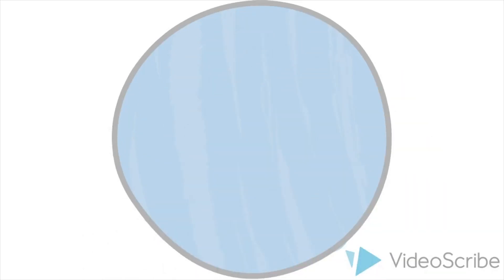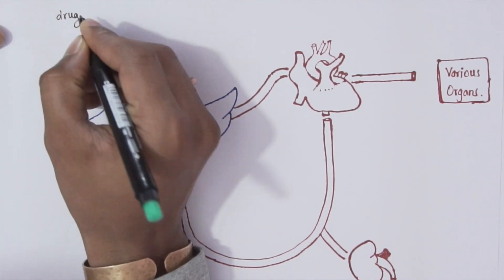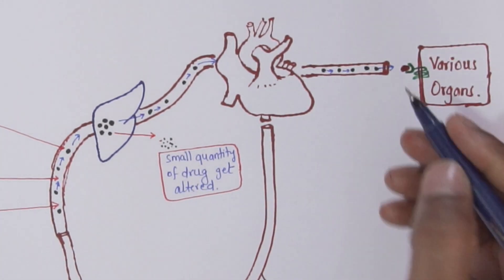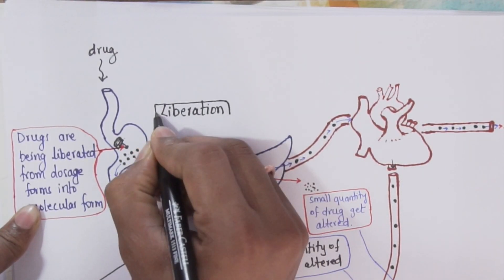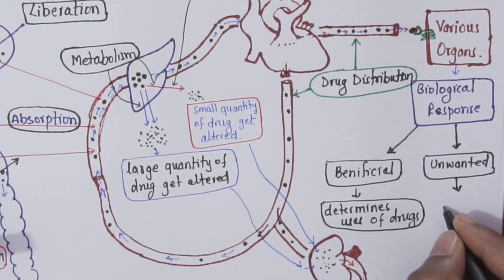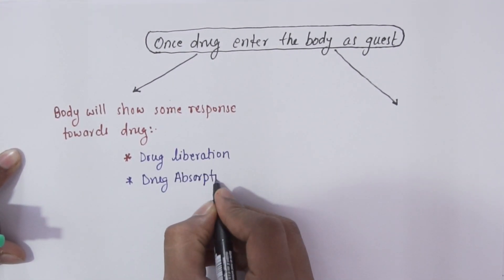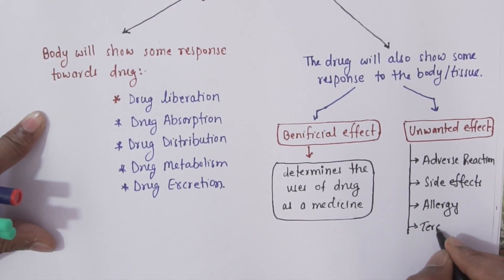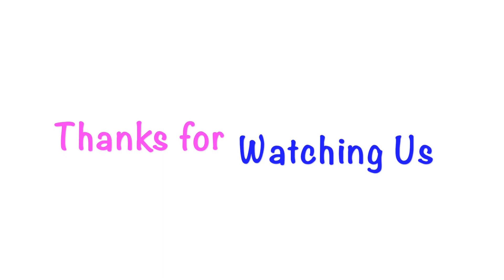Lecture 01: Introduction to General Pharmacology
Dear All,

Greeting for the Day...!!!

Welcome back to MedicoPharma Lectures once again. This is the first lecture in pharmacology which explains the general introduction to pharmacology. It's useful for all the person who is interested in pharmacology either for knowledge or for entrance exams. This lecture will give you a brief idea about what we are going to a study in pharmacology basically. It also explains What is pharmacokinetic and pharmacodynamics. This will also give an idea about drug liberation, drug absorption, drug distribution, drug metabolism and drug excretion.

00:00-00:17 Introduction
00:17-01:12 Definition of Pharmacology
01:13-01:30 Diagrammatic Illustration of Drug Movements in Body
03:08-3:40 Drug Liberation
03:40-3:47 Drug Absorption
03:48-3:59 Drug Distribution
03:59-4:07 Drug Metabolism
04:08-4:20 First Pass Metabolism
04:20-4:40 What drug do to the body

This video is for study purpose only.

MedicoPharma Lectures Group